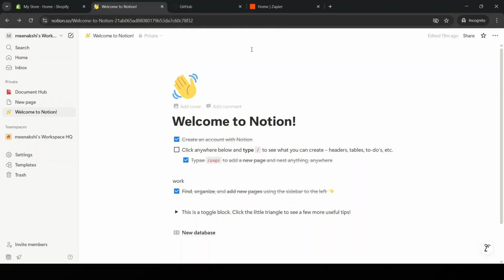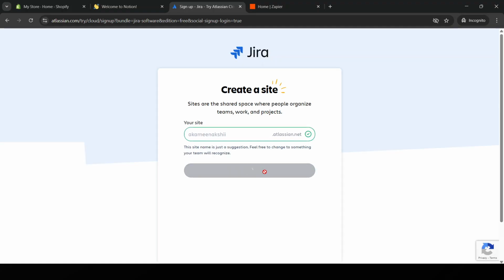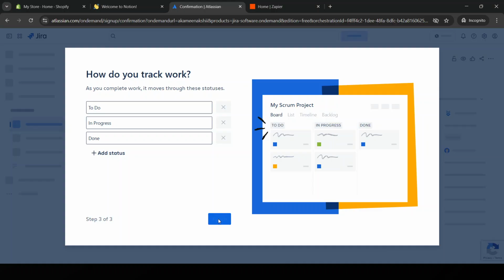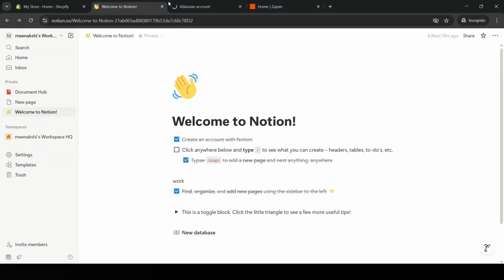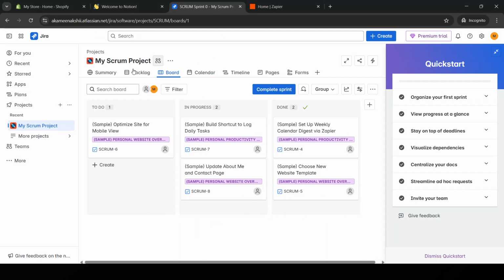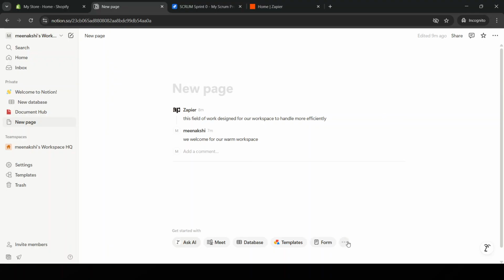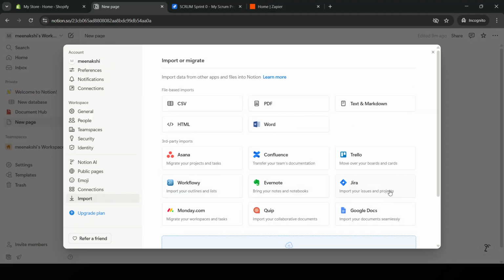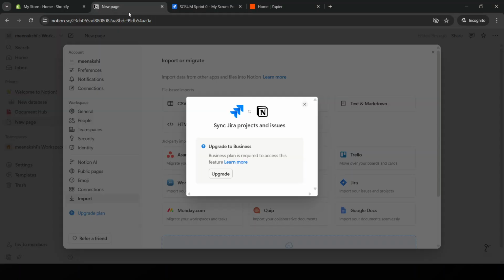How to Sync Jira and Notion 2026 (Step By Step)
Learn How to Sync Jira and Notion in this video.